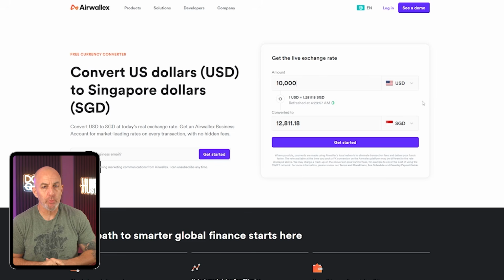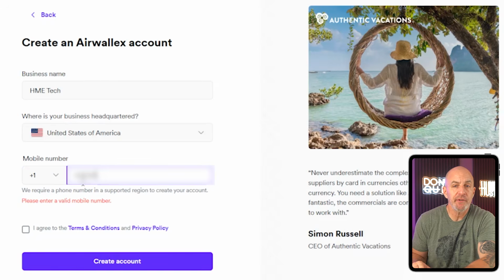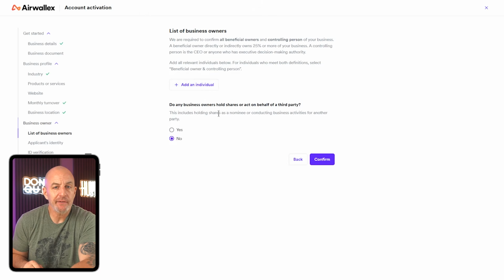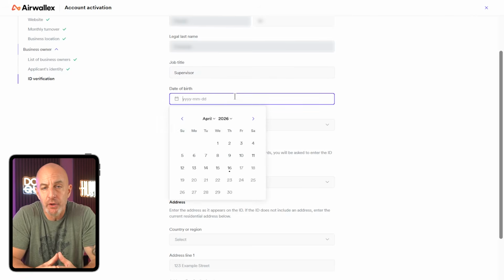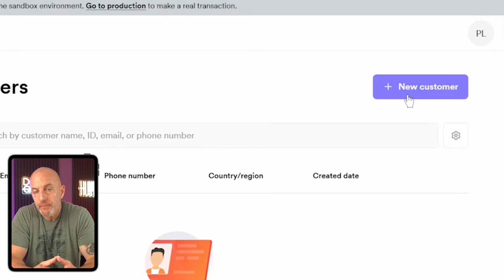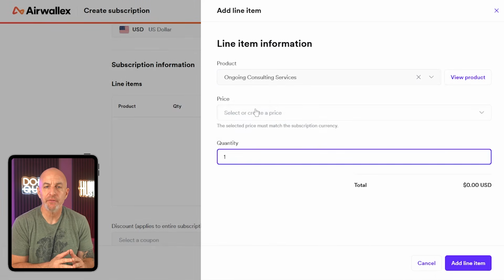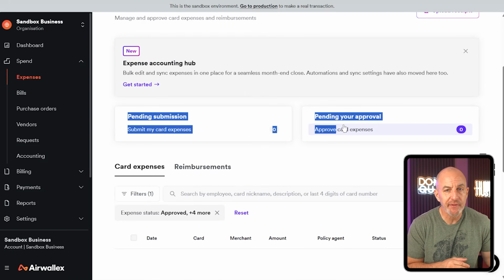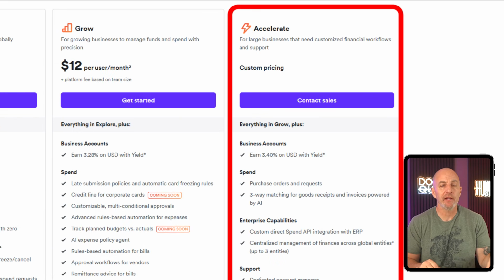How to Set Up a Global Business Account with Airwallex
Discover how to set up a global business account with Airwallex, including verification steps, multi-currency features, payments, and account management tools.

Timestamp Sections:
00:00 Intro
01:08 About Airwallex
01:42 Getting Started
03:42 Account Activation
05:13 Dashboard Overview
08:11 Payment Gateway
09:55 Manage Business Expense
11:29 Features Recap
12:26 Pricing
13:01 Bottom Line
13:41 Outro

Airwallex – Best Global Financial Platform for International Businesses

Airwallex is built for businesses that operate across borders and want to replace a patchwork of banks, FX providers, and expense tools with one centralized financial system. With a single account, you can open local business accounts in dozens of countries, hold funds in multiple currencies, and collect payments like a local business without being forced to convert everything back to USD. That alone can save a significant amount on exchange fees and intermediary bank charges. Airwallex also supports same-day international transfers in many cases by routing payments over local rails instead of the traditional SWIFT network. If you invoice clients, sell online, or pay overseas suppliers, it’s one of the most efficient ways to reduce friction and protect your margins. Their Explore plan starts at $0 per month if you meet eligibility requirements, making it a very accessible entry point for growing companies.

Payments, Corporate Cards, and Spend Management

Beyond multi-currency accounts, Airwallex functions as a full operating system for your business finances. You can accept card payments and over 160 local payment methods, create recurring invoices and payment links, and connect directly with platforms like Shopify and WooCommerce. On the spending side, Airwallex lets you instantly issue virtual and physical corporate cards, assign spending limits, and restrict cards to specific categories like advertising or travel. Every transaction flows into built-in expense management and syncs with accounting software such as QuickBooks, Xero, and NetSuite. This makes reconciliation dramatically easier and gives you more control over company spending without relying on multiple disconnected tools.

Why Airwallex Is the Best Choice for Global Growth

If your business earns revenue internationally, pays suppliers overseas, or manages a remote team, Airwallex is one of the strongest financial platforms available today. It combines global accounts, FX, payments, invoicing, spend controls, and accounting integrations into one system that scales with your business. Features like Yield can even help idle USD balances earn a return while remaining relatively liquid. For founders who are tired of losing money to hidden FX markups, delayed transfers, and manual reconciliation, Airwallex turns your financial stack into a competitive advantage rather than an operational bottleneck.

Hope you enjoyed my How to Set Up a Global Business Account with Airwallex Video.